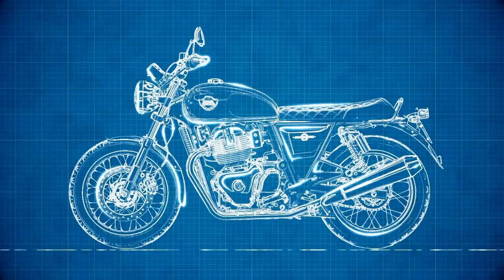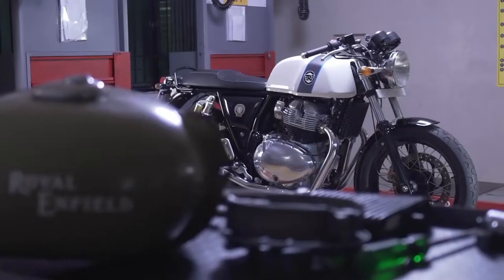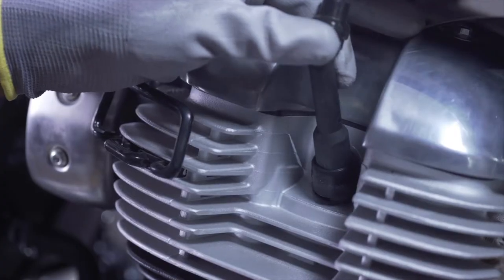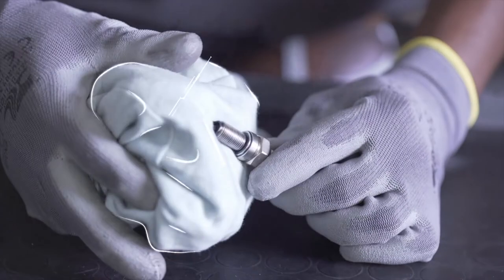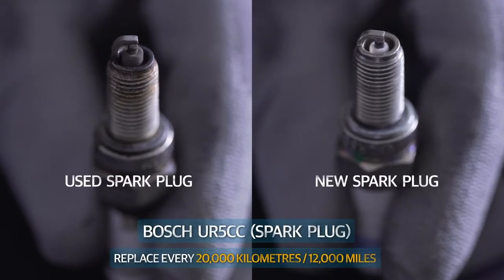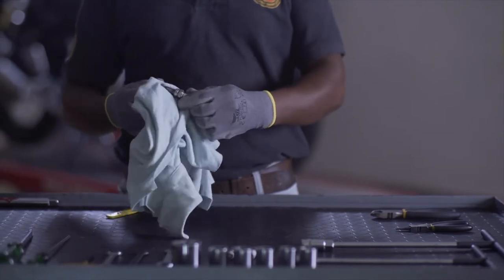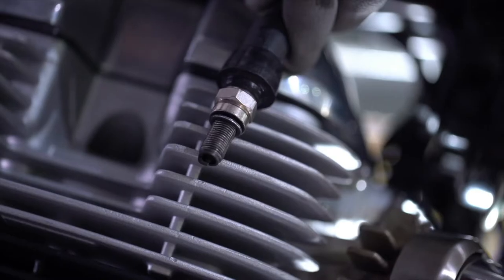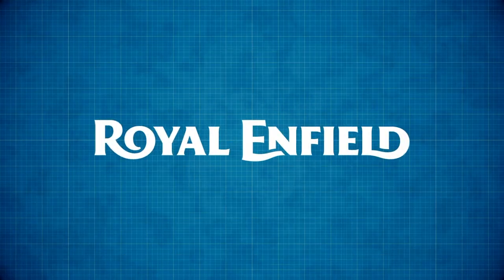Royal Enfield DIY: Spark plugs